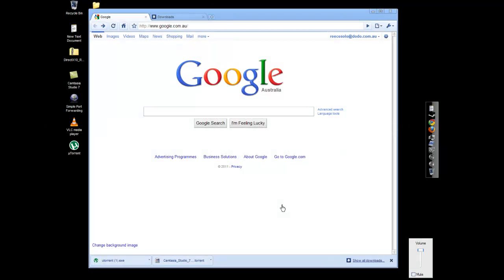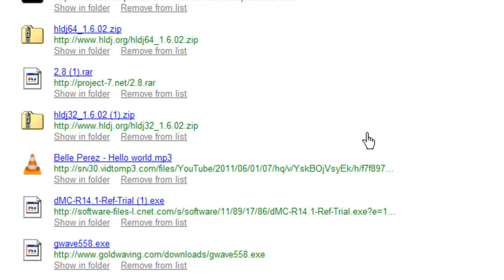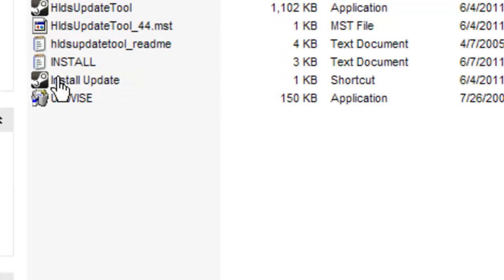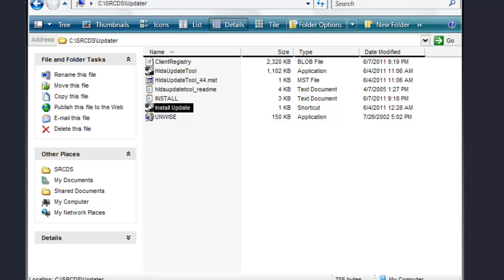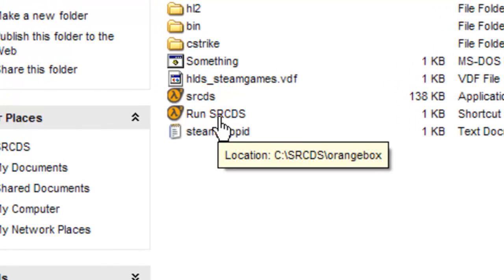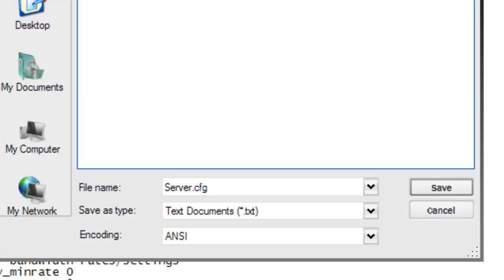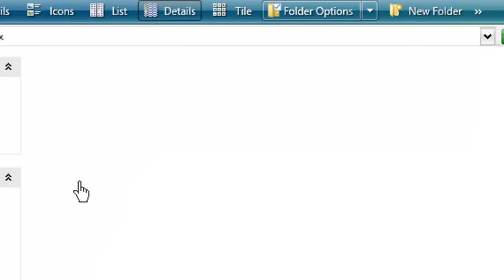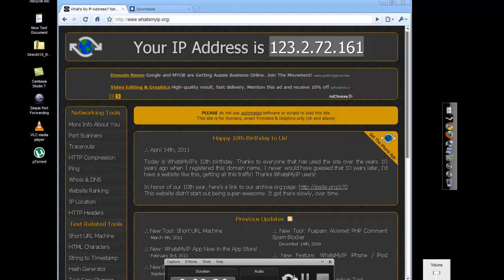CS:S How to install a SRCDS Server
How to create a SRCDS dedicated server for CS:S.

Install Update target: C:\SRCDS\Updater\HldsUpdateTool.exe -command update -game "Counter-Strike Source" -dir C:\SRCDS

Run SRCDS target: C:\SRCDS\orangebox\srcds.exe -console -game cstrike -tickrate 33 -maxplayers 12 +map de_dust2 -auto update

RATE , COMMENT, SUB. :DD